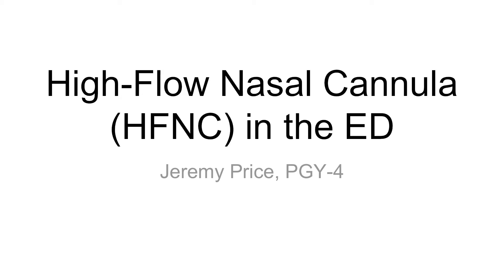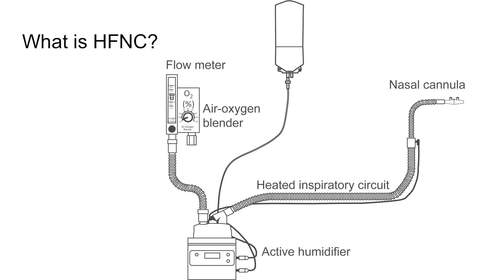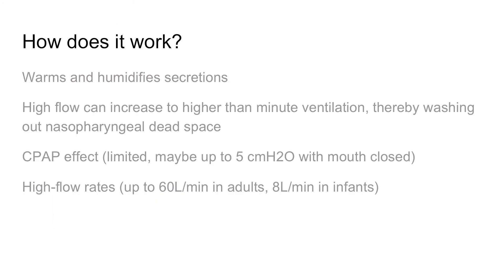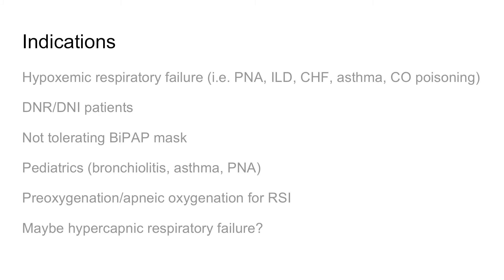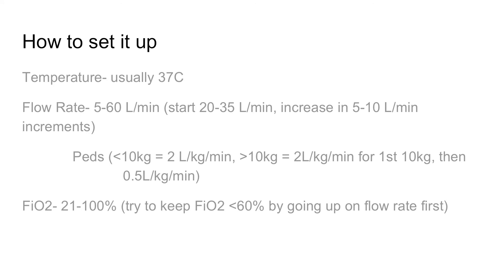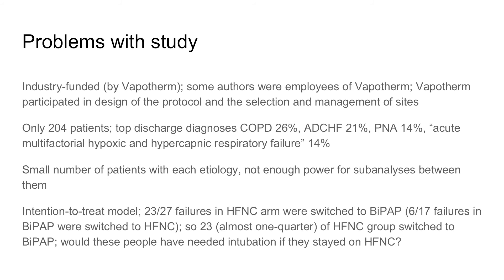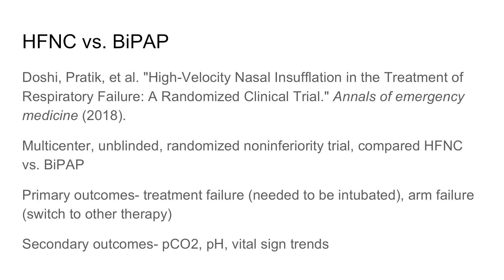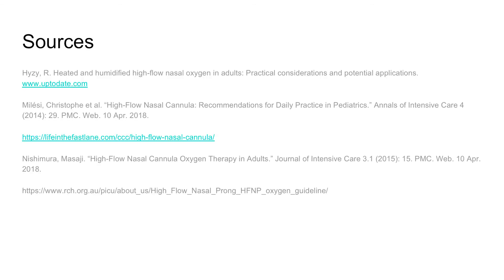High-Flow Nasal Cannula (HFNC) in the ED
Dr. Price gives a brief talk on High-Flow Nasal Cannula in the ED (4/11/18)